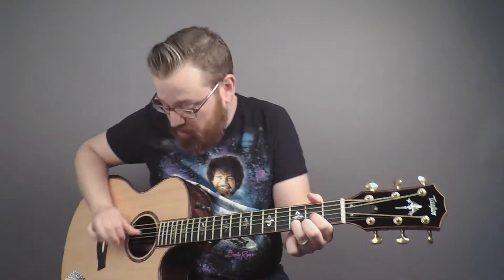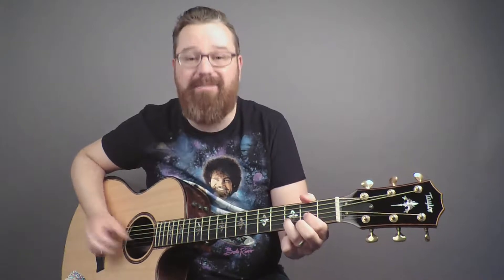Learn Fingerstyle Guitar in 5 Minutes Part 9 Fingerpicking Percussion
An entry level to Fingerstyle percussion